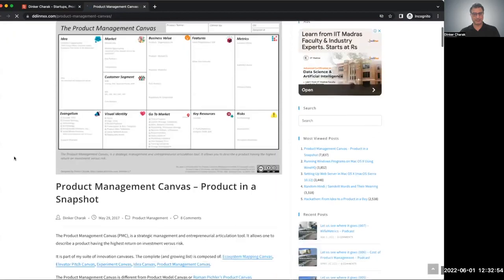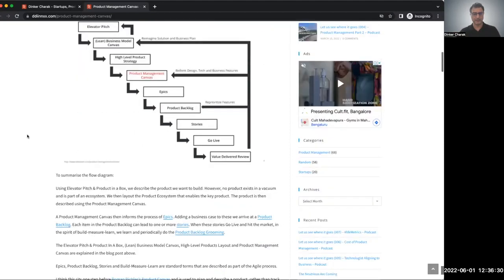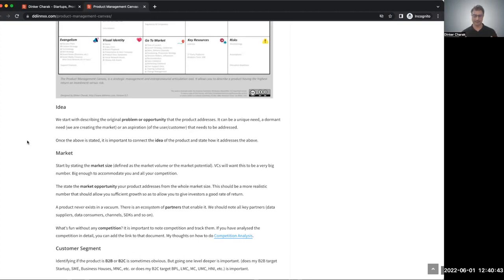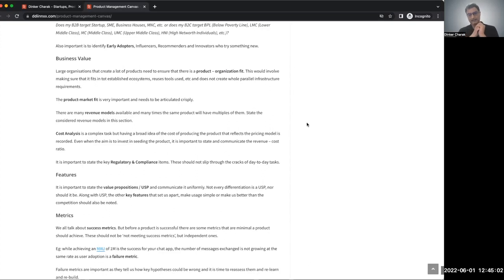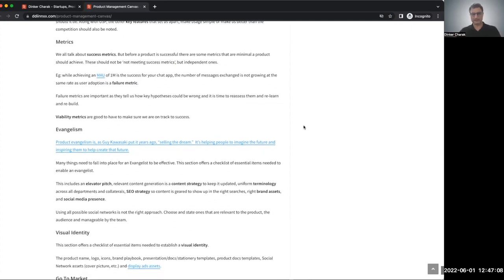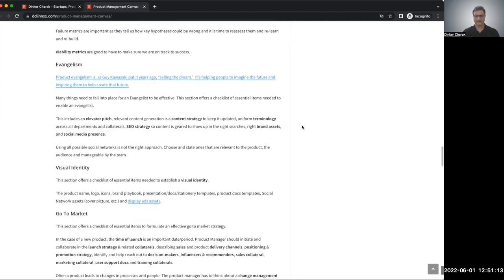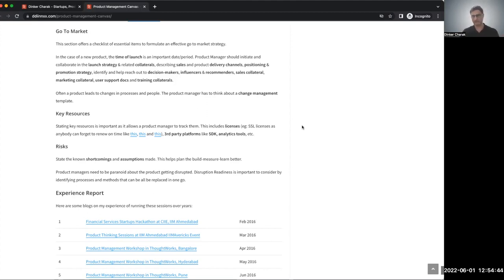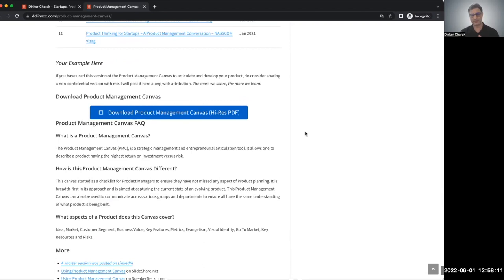02 Product Management Canvas - Product Management Course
The Product Management Canvas (PMC), is a strategic management and entrepreneurial articulation tool. It allows one to describe a product having the highest return on investment versus risk. More

More such topics in my book